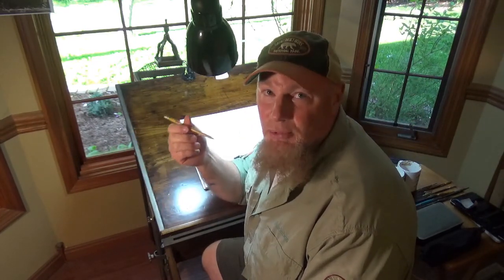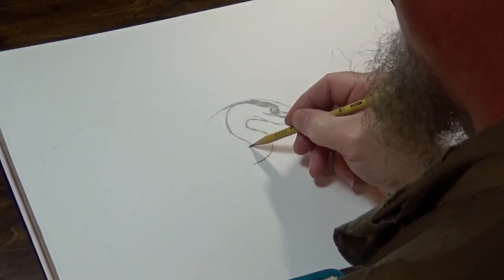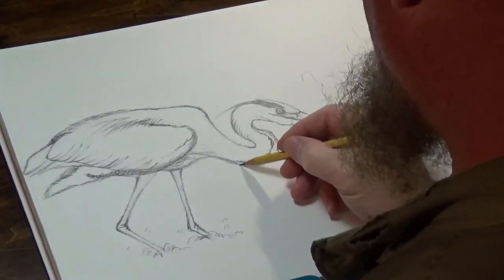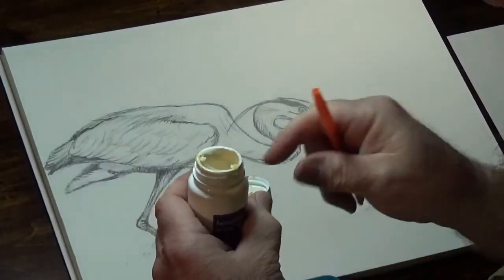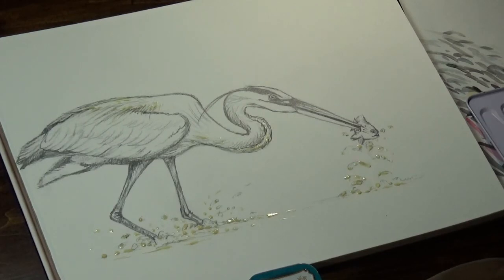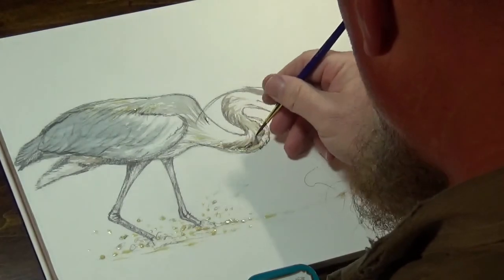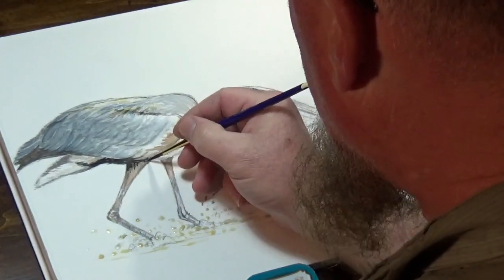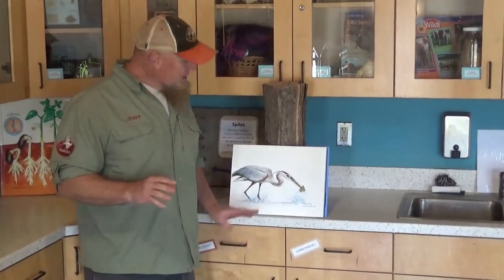Art in Nature at Aullwood Audubon: May 8, 2020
Join Aullwood's Outreach Naturalist and accomplished artist Chris Rowlands for a new episode of "Art in Nature at Aullwood Audubon", his weekly art series! In today's episode, Chris draws and paints a Blue Heron in field study style. Tune in on Fridays at 3 PM Eastern Time for a new episode of this series every week.